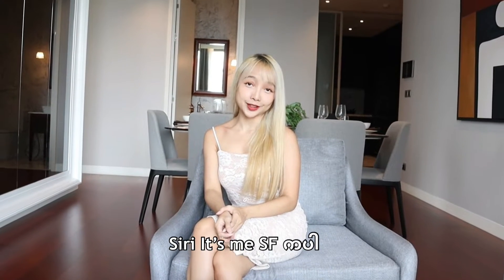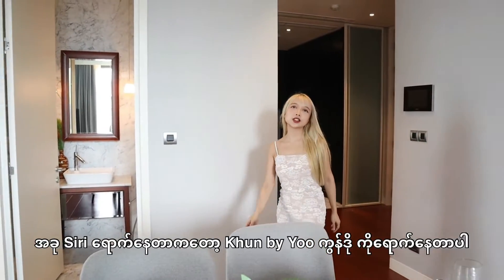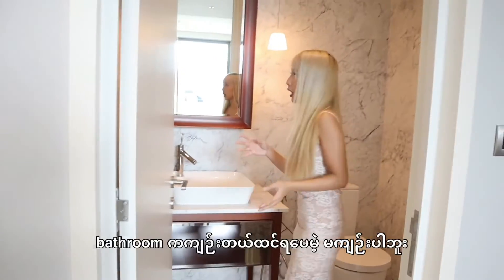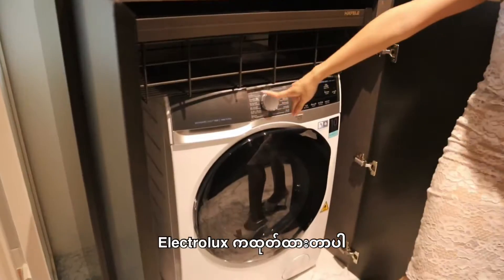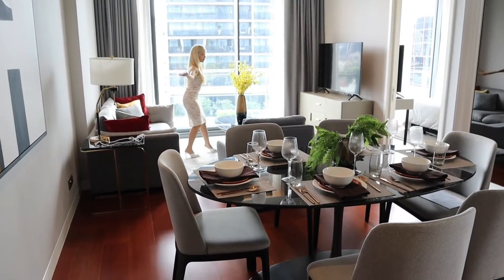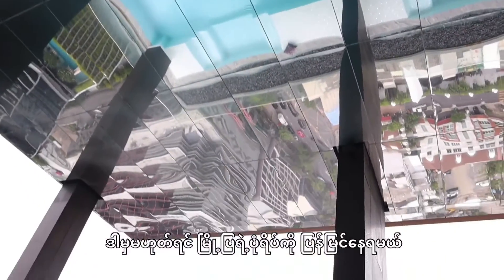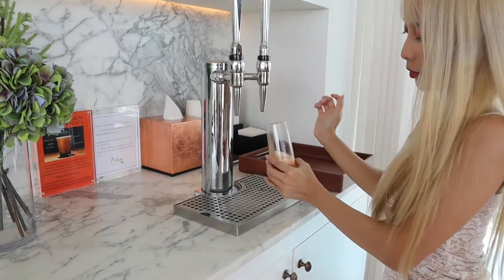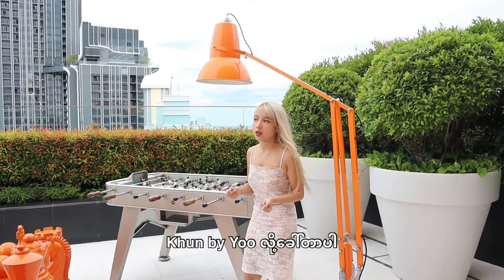$3,100 a month condo in Bangkok.....!!